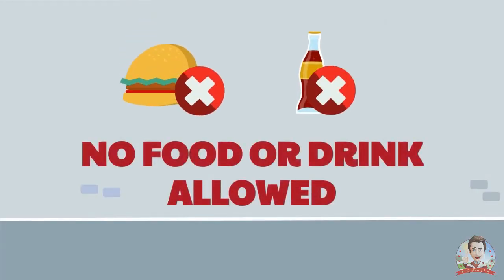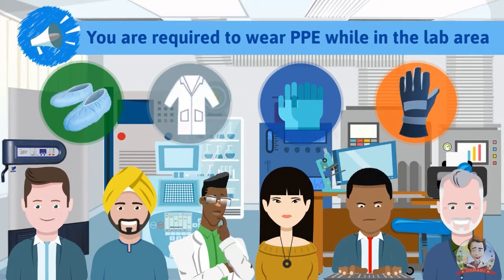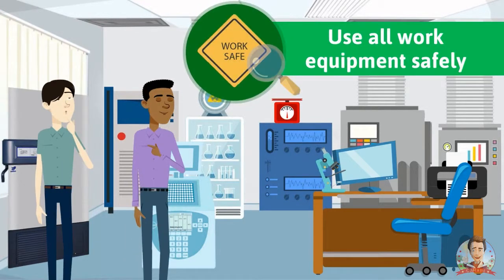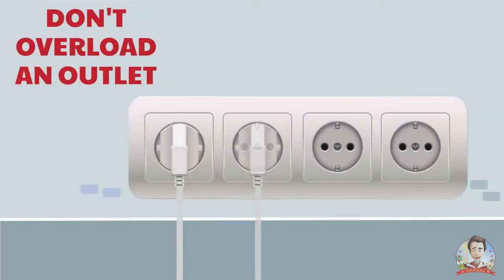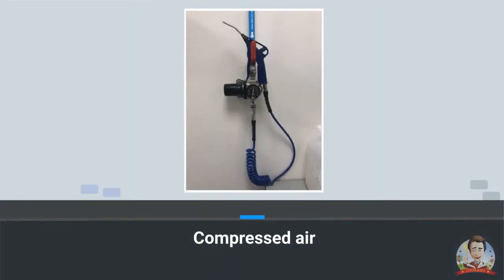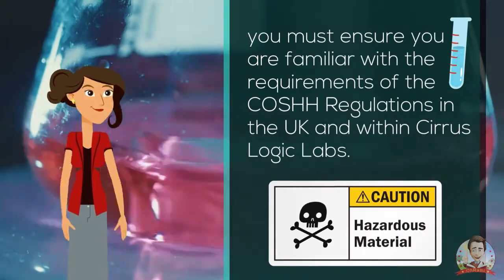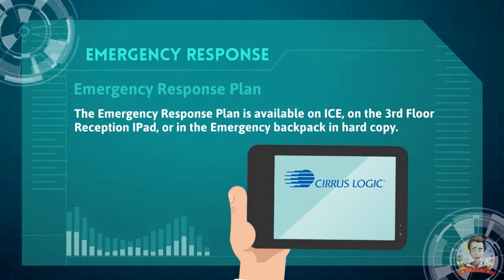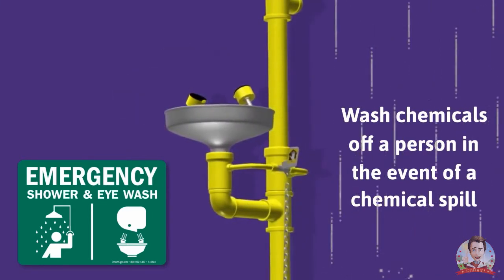Laboratory Safety Induction